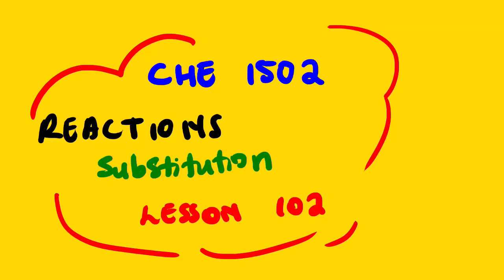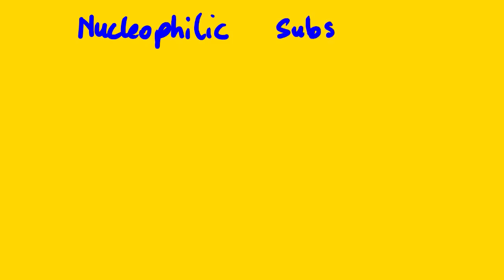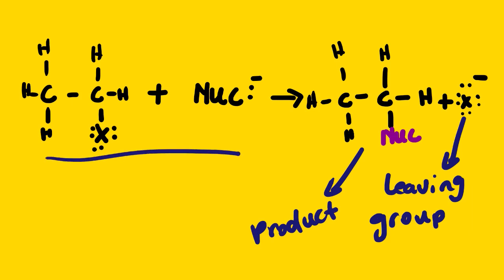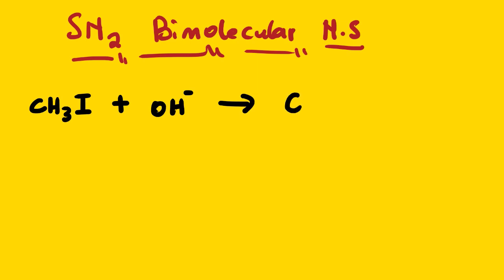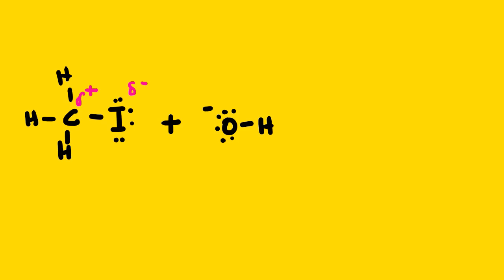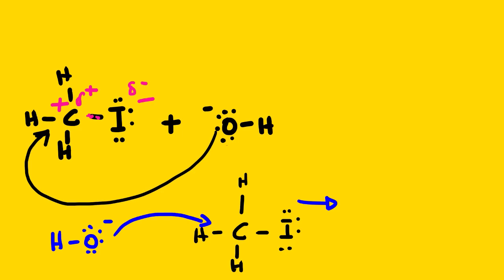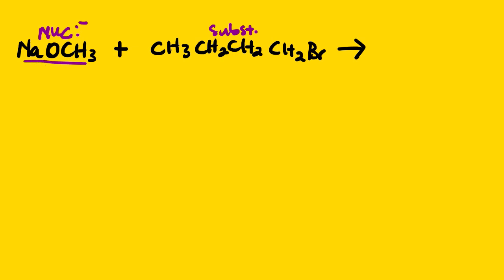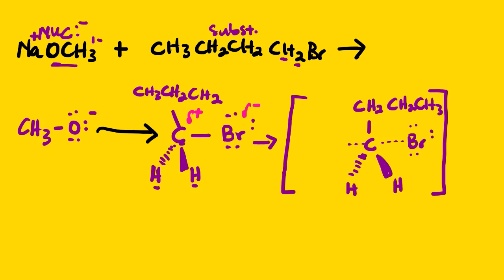ORGANIC REACTIONS NUCLEOPHILIC SUSBSTITUTIONSN2 CHE 1502 LESSON 102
IN THIS LESSON WE FOCUS ON THE INTRODUCTION OF SN2 MECHANISM.